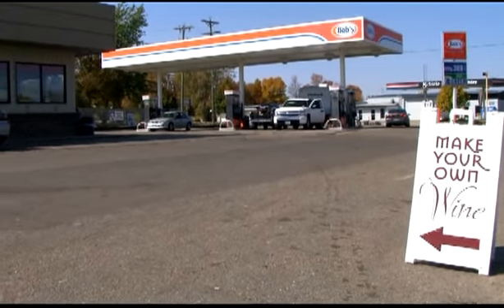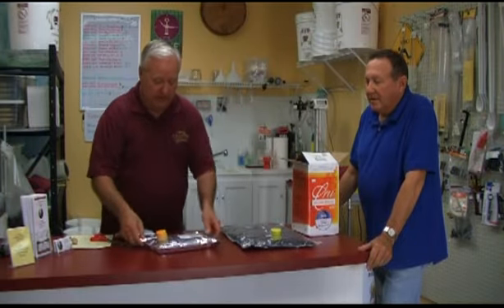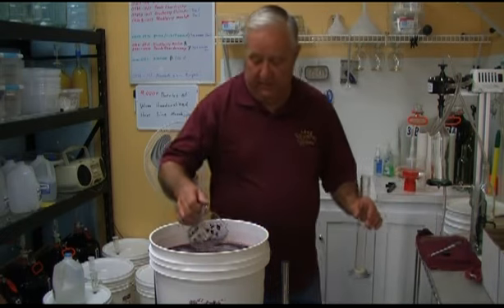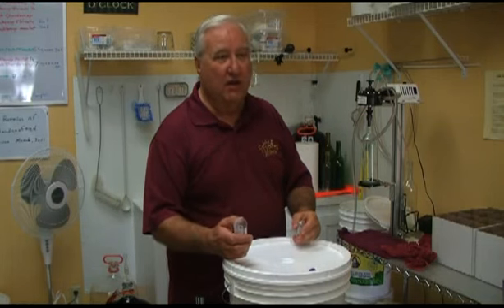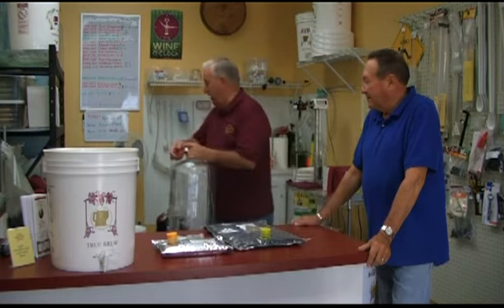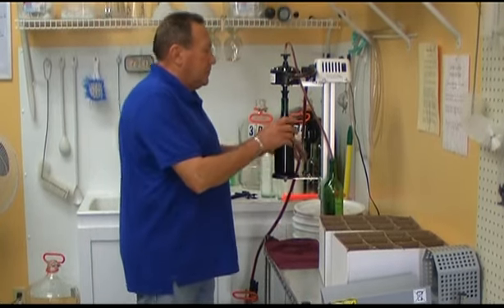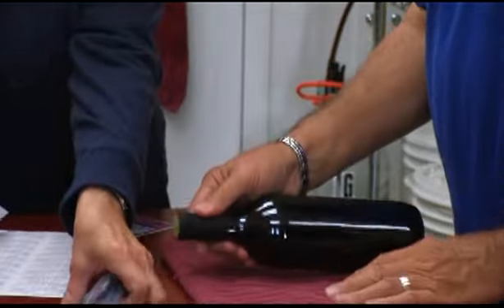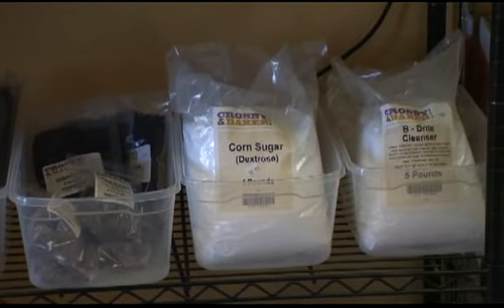Lake Country Wines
BRANDON, MINNESOTA  Lake Country Wines offers a wide range of kits for making a variety of fruit and traditional wines, specialty drinks and beers - as well as all the supplies needed for making wine at home.  One of the unique services this store offers is on-site wine-making, and Chief Vintner Mike Cleary demonstrates how easy it is to make and bottle wine.